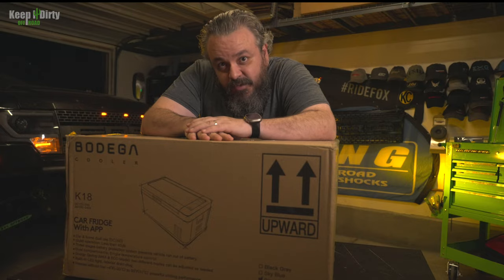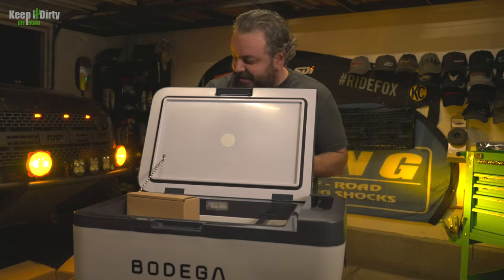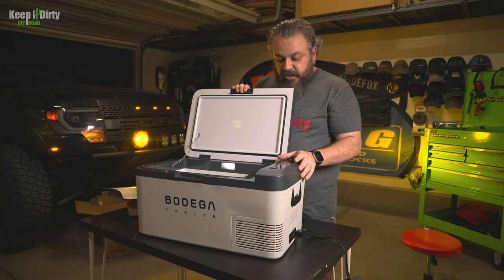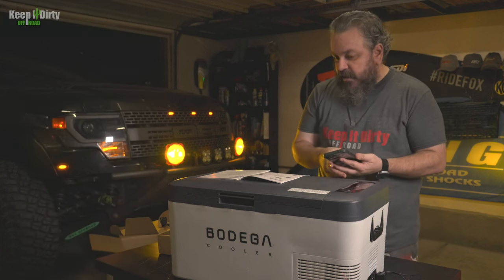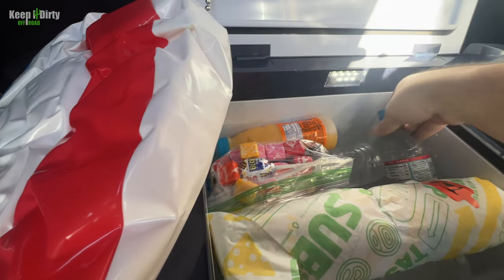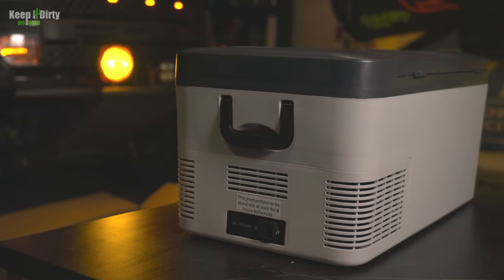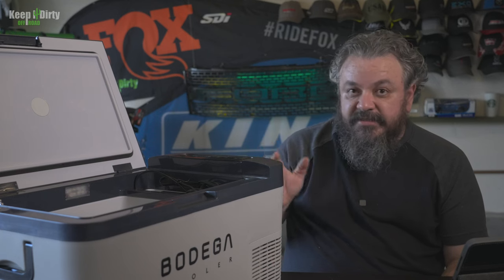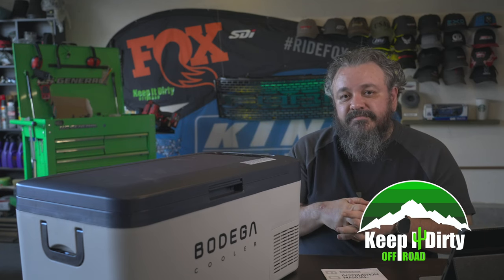Bodega Coolers 21 Quart portable Freezer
This week we take a look at BODEGA COOLER 12 Volt Car Refrigerator,
21 Quart (20L) Portable Freezer.